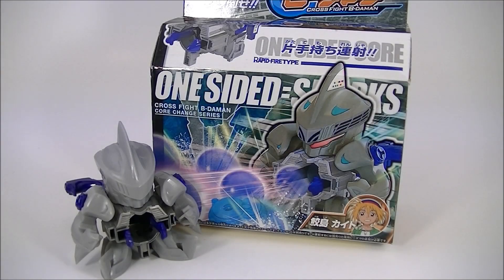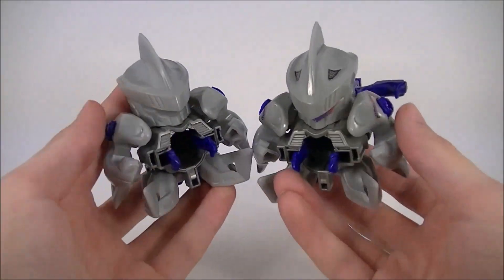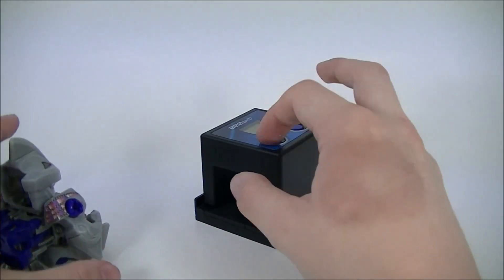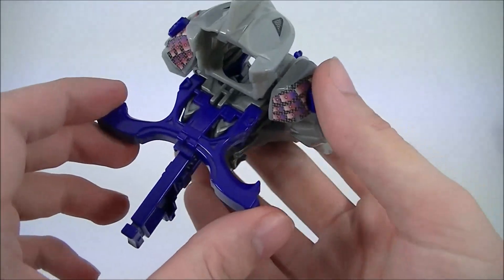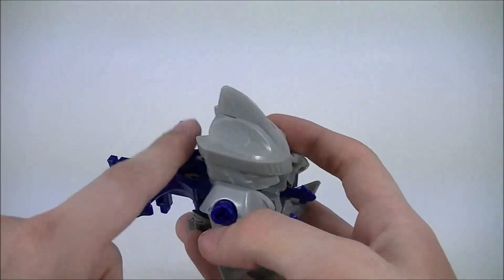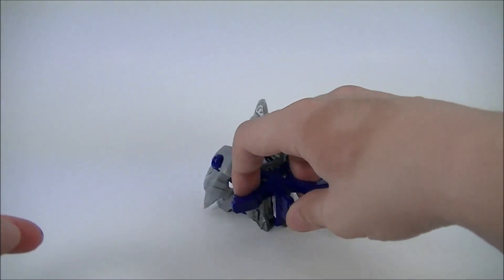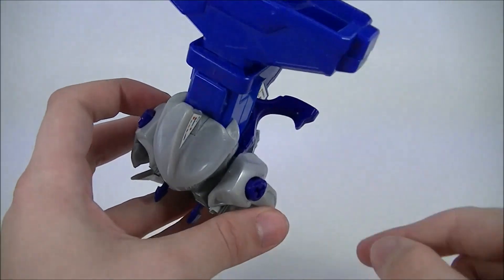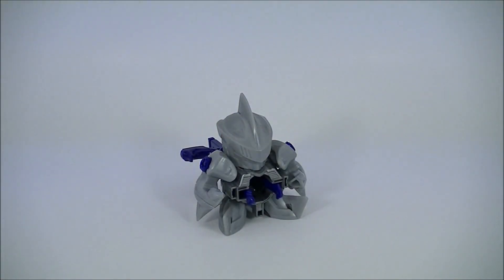Cross Fight B-Daman Review - CB-02 ONESIDED=SHARKS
Smile, you son of a B-Daman!